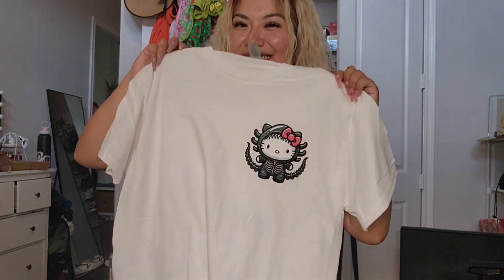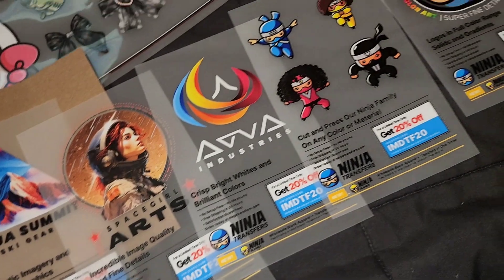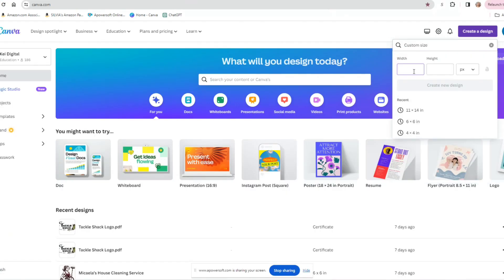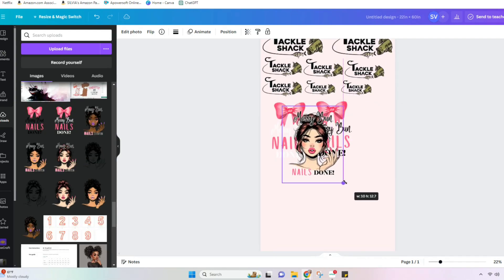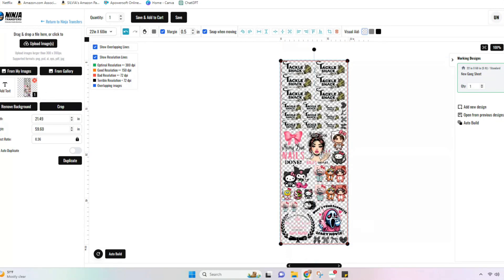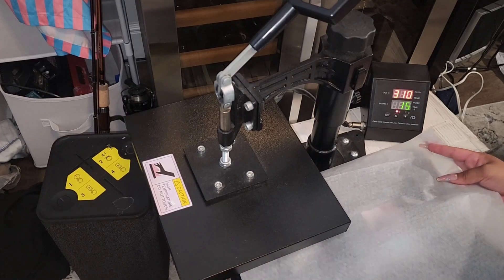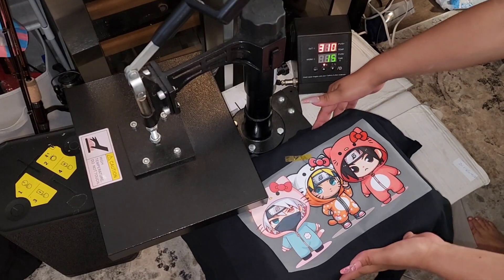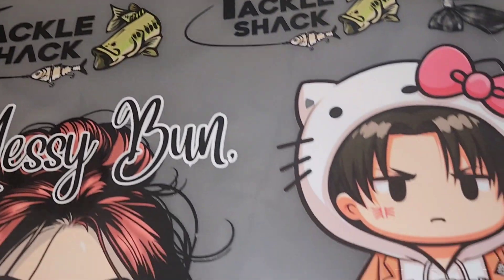How to Order & Use a 5 foot Ninja Transfers Gang sheet !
Materials used :
- 12’’x10’’ Heat press
-Tshirt from Jiffyshirts

* I only recommend products I have used myself and all opinions expressed here are my own. Thank you so much for the support! Xoxo